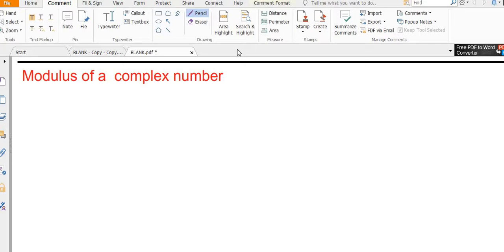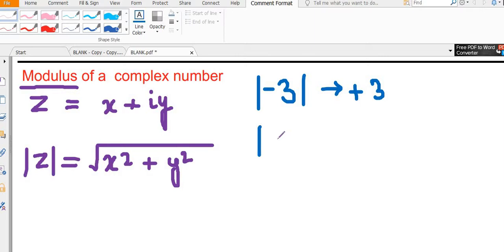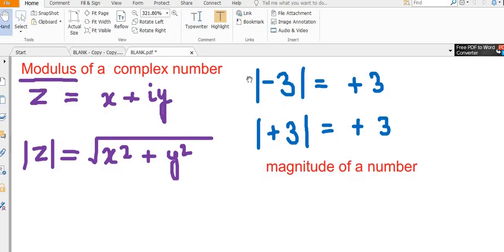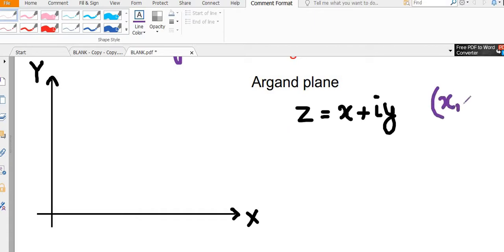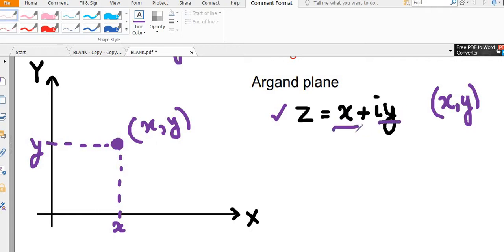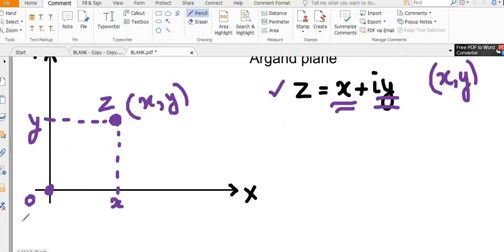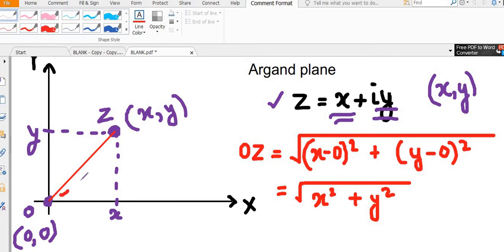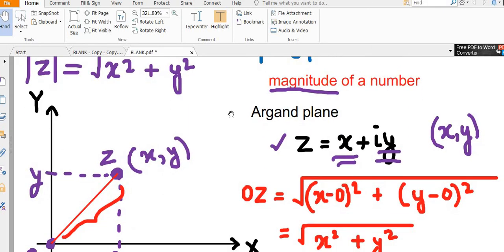Modulus of a Complex Number:Introduction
Hey Learners!!! Welcome back to another series on complex numbers. This week we'll be looking at the introduction of modulus of complex numbers.
To get a clear idea of what we are doing today, check out the videos below:

You can also check my new playlist on Complex numbers for the same.